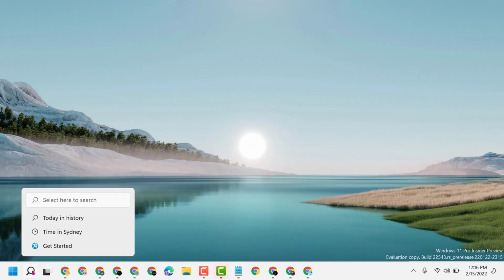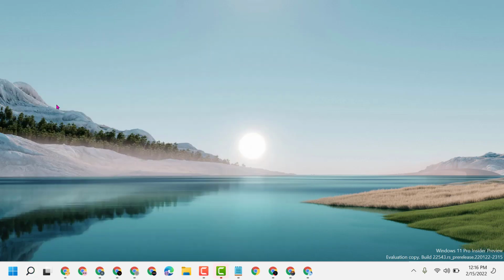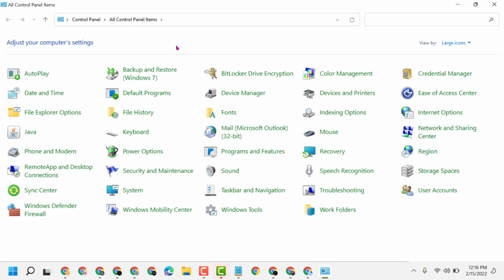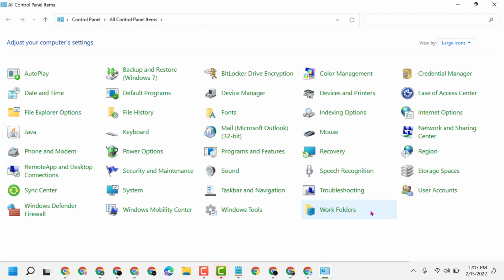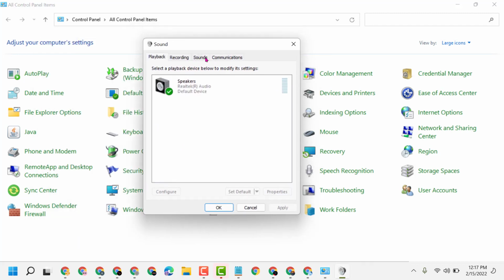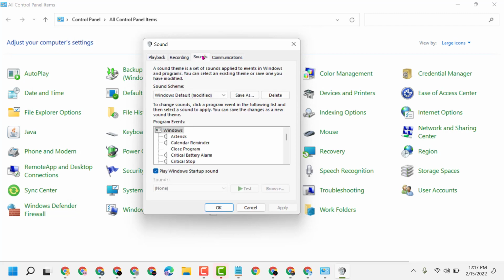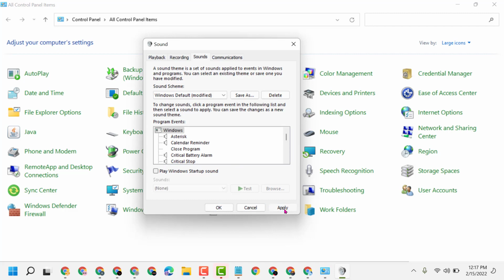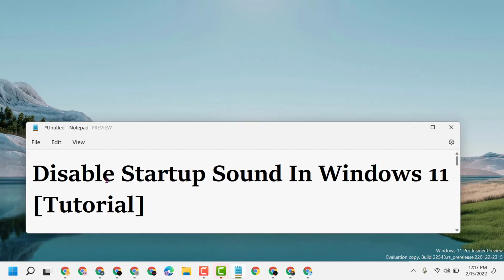Disable Startup Sound In Windows 11 Tutorial